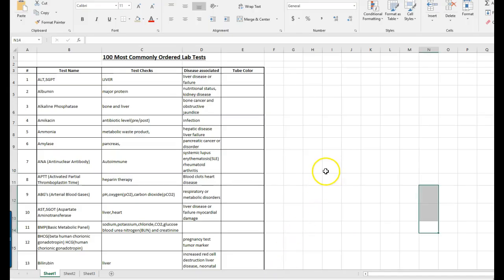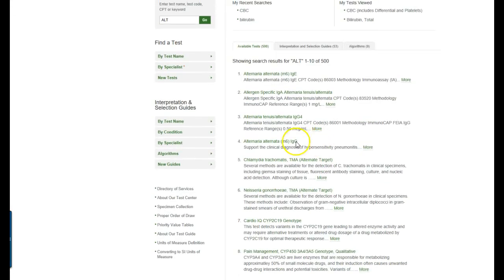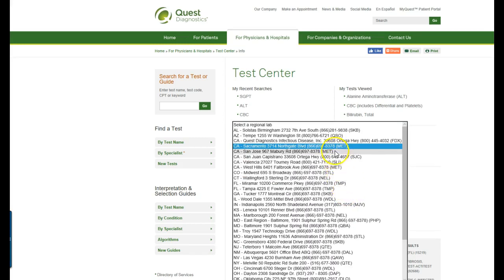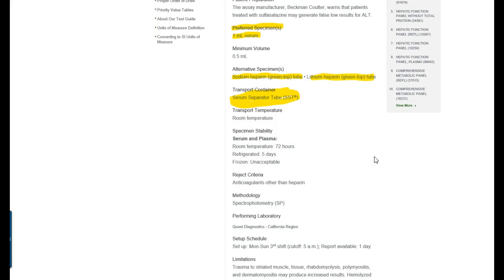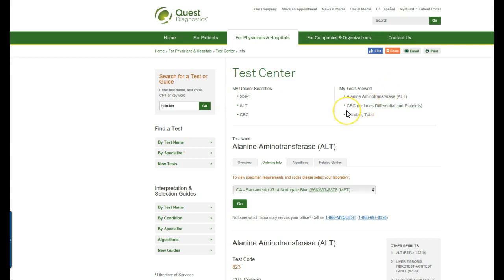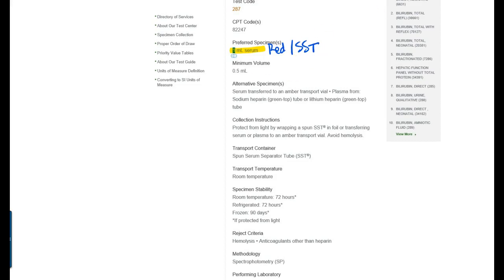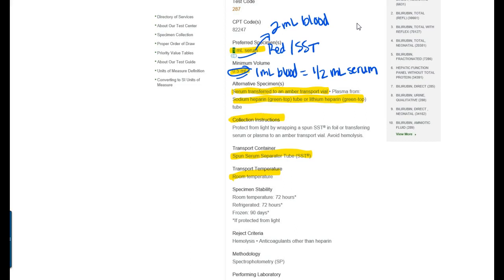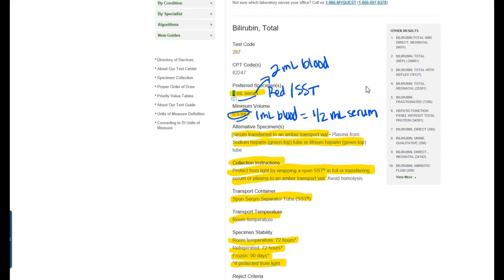Looking Up Tube Colors For Commonly Ordered Lab Tests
Quest Diagnostic Test Menu